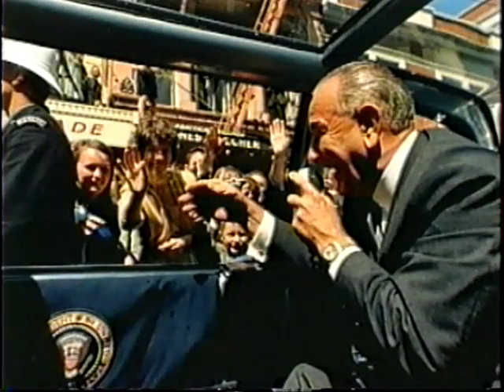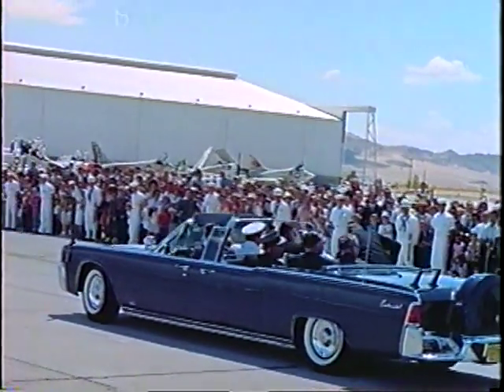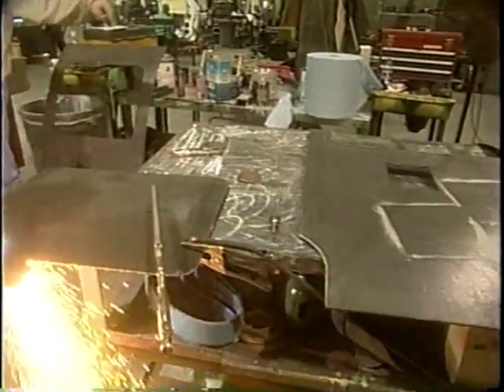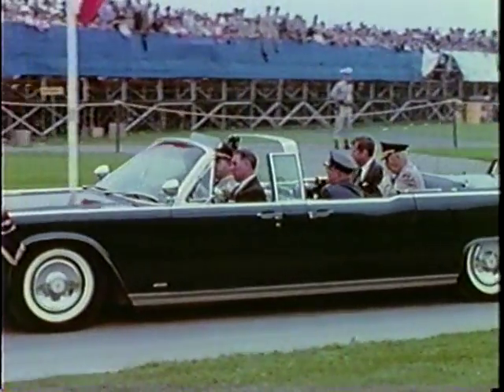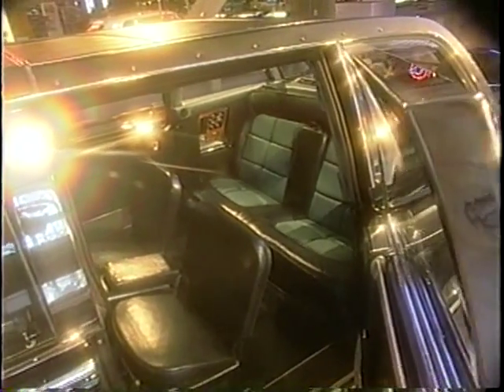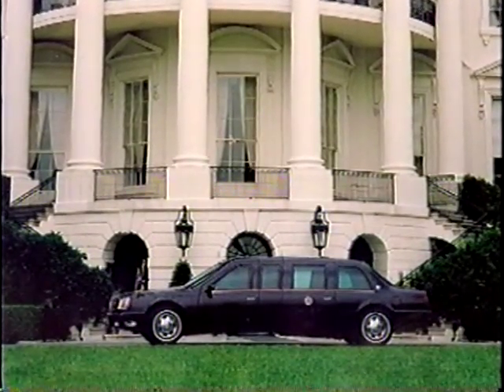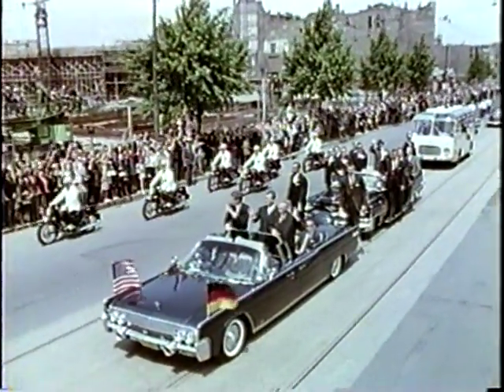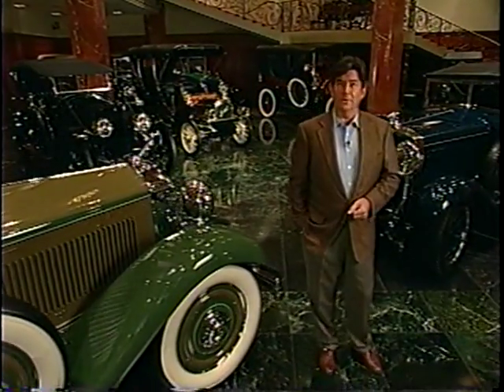JFK Assassination, Presidential limo SS-100-X, part 5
assassination theories